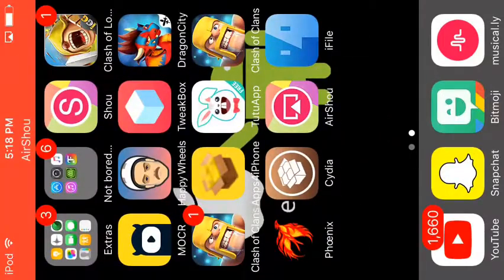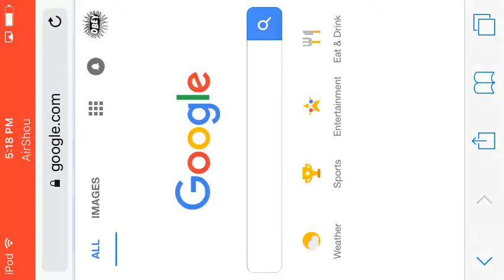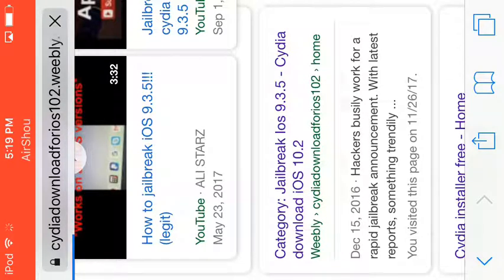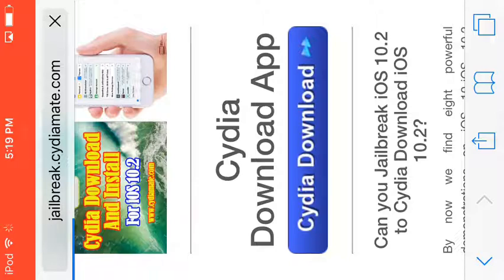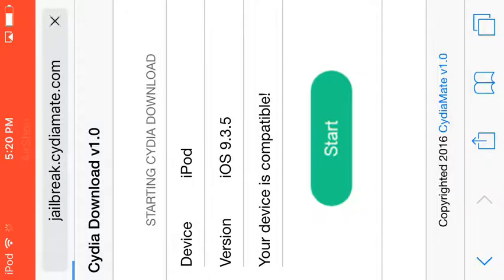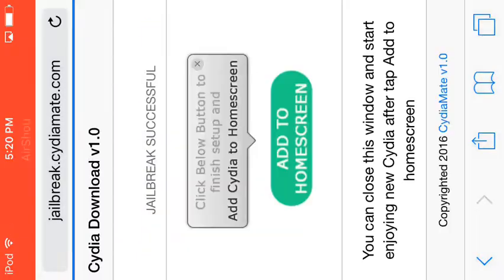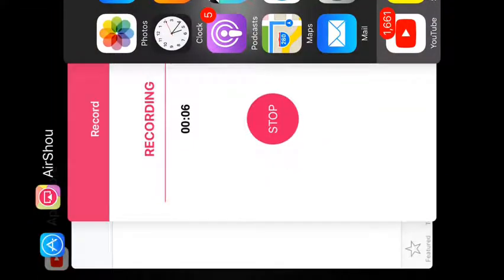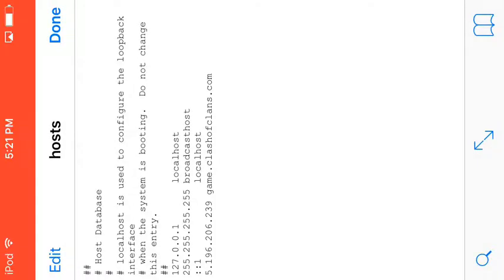How to jailbreak iOS 9.3.5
This will give you the demo version of cydia so have fun and live on.Ifile steps:1 go to etc.2 go to host.3 go to text viewer.

go to that web site so yep